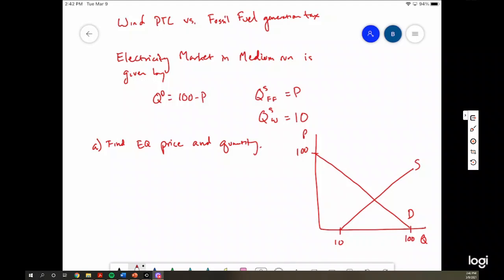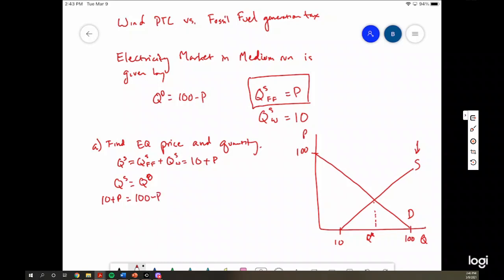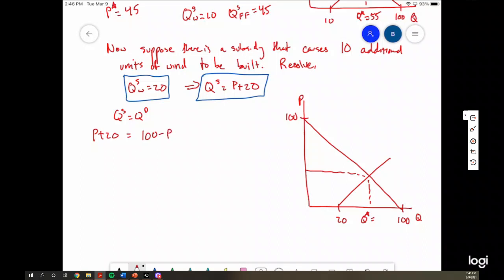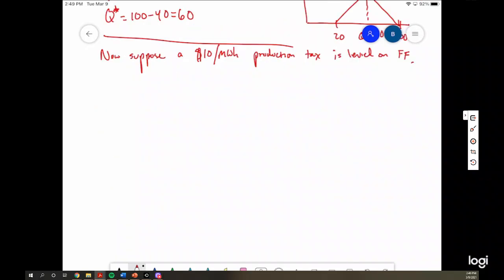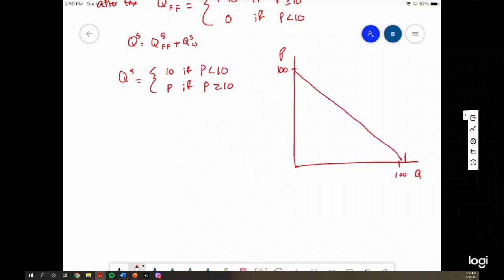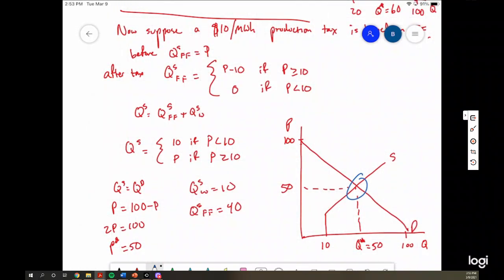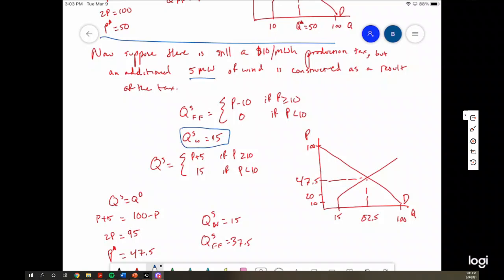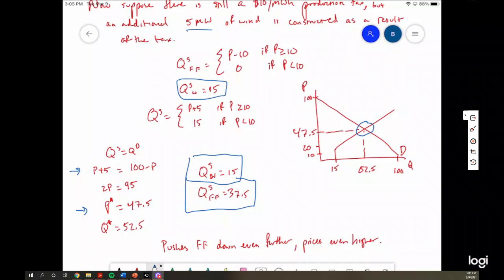Module 10 Lecture 3